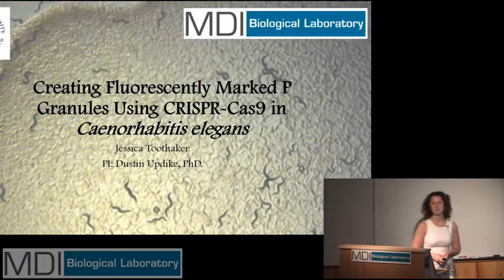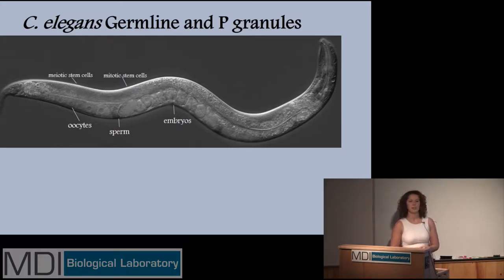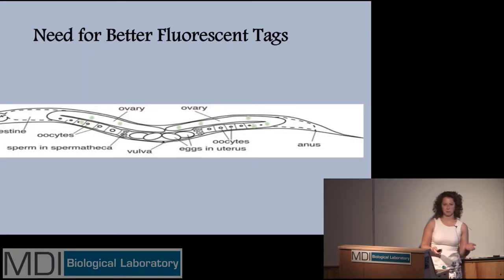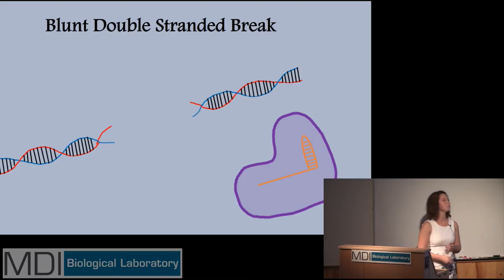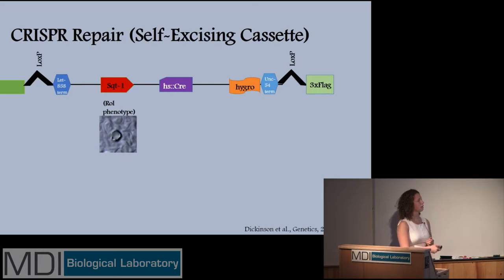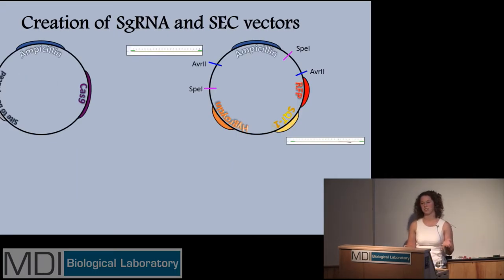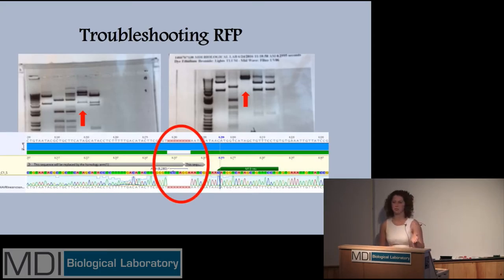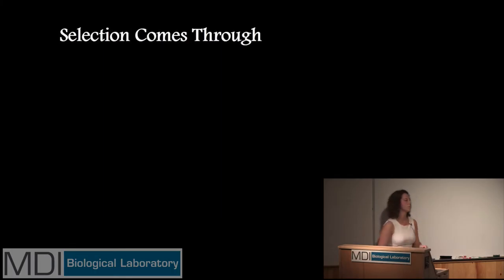Jessica Toothaker-2016 Summer Research Fellowship Student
Creating fluorescently marked P granules using CRISPR-Cas9 in Caenorbhabitis elegant.